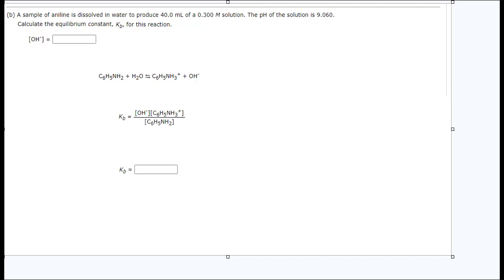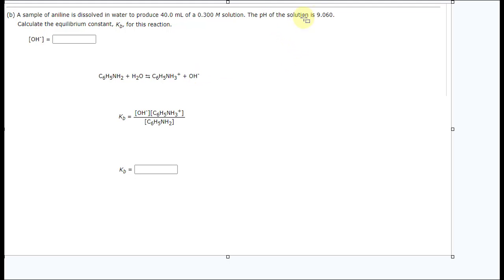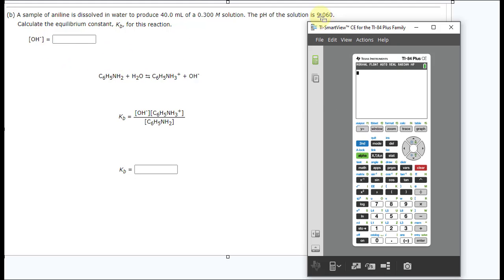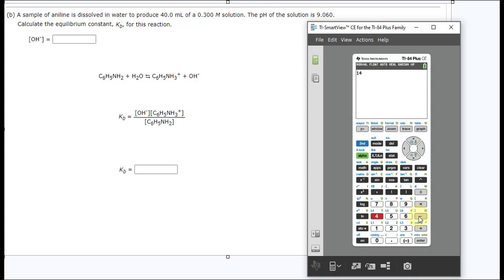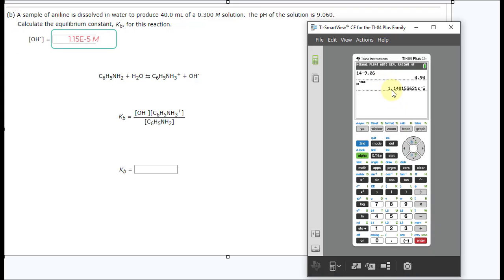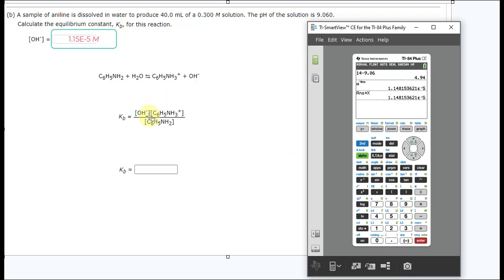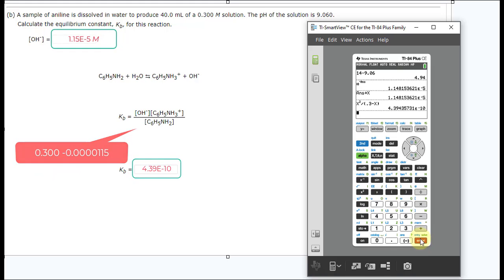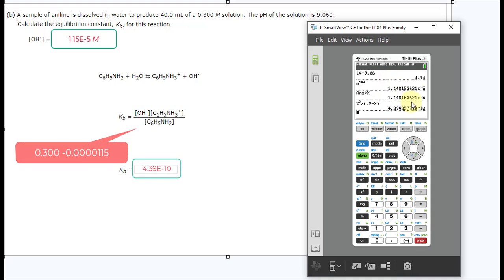AP14.35 Practice FRQ Q02b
How to find the Kb for a weak base from its pH and concentration.